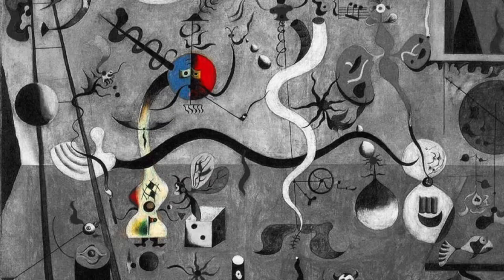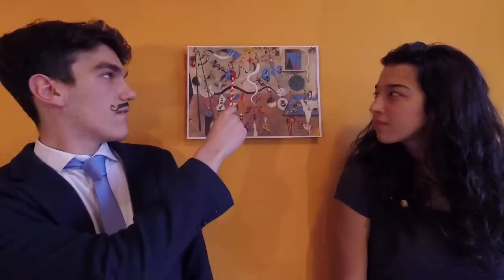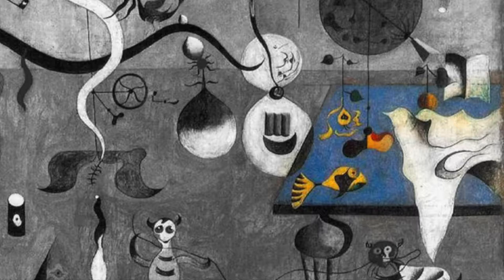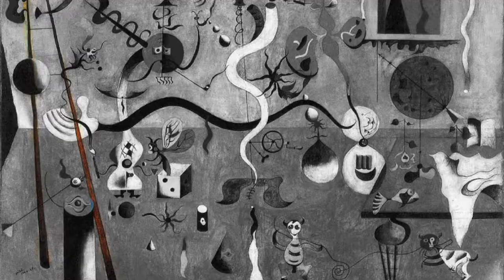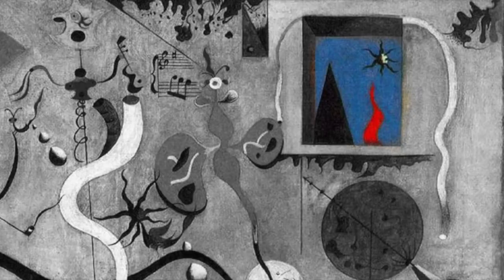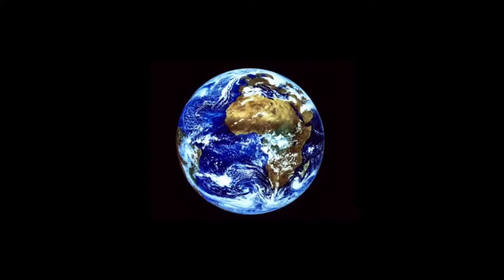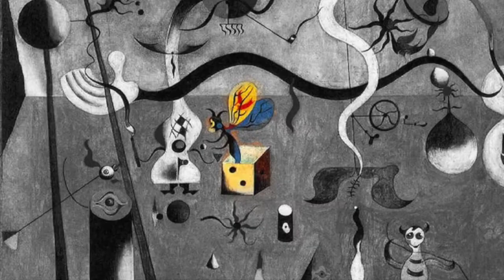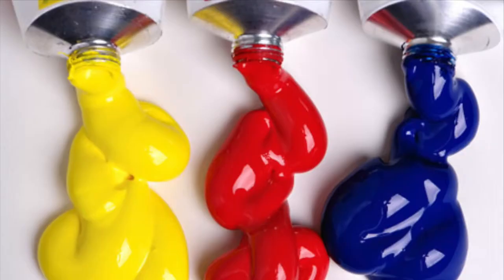Art History for children: The Harlequin's Carnival by Joan Miró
Avant-garde: Mostly Surrealist, but influenced by many art movements.
The panting was created between 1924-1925.
This specific painting is centered on a harlequin at a carnival. Although the harlequin resembles a guitar, he still retains some of his harlequin characteristics such as a checkered costume, a mustache, an admiral’s hat, and a pipe. The harlequin in this painting is sad, which could be due to the hole in his stomach. This is a painting of a celebration; all the characters seem to be happy due to the fact they are playing, singing, and dancing.